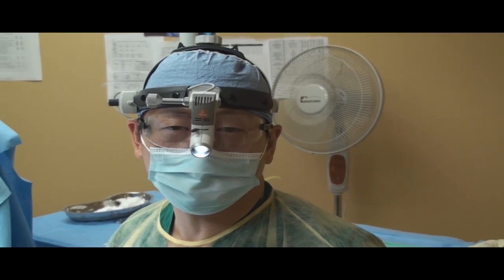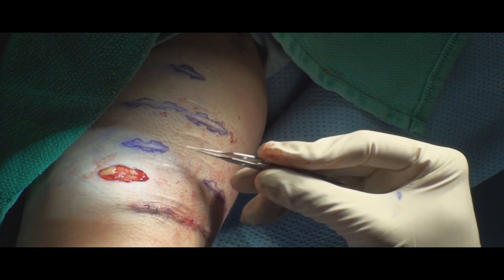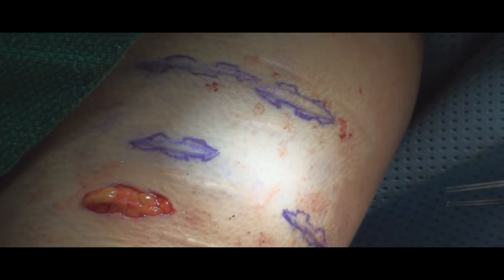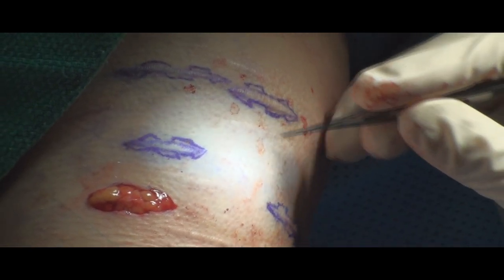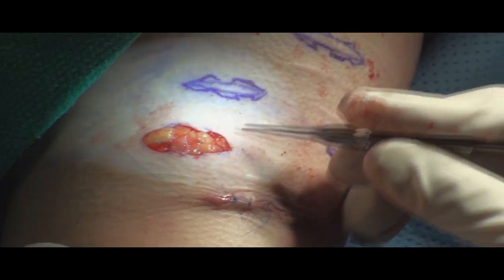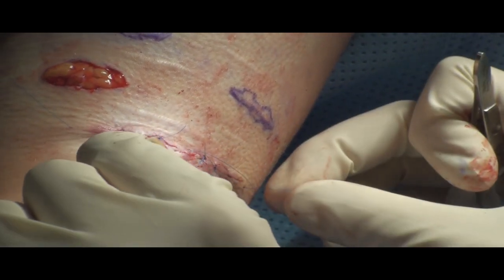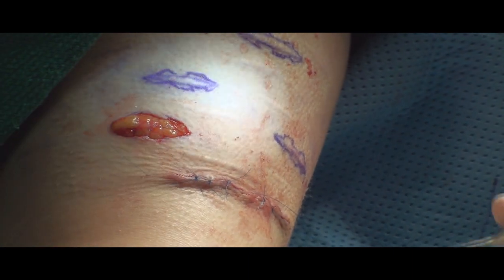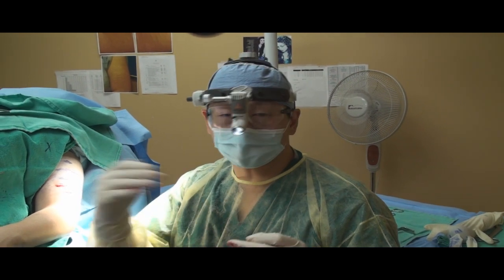Live Surgical Scar Revision with a Geometric Line Closure. Get the Best Results with Scar Treatment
Scars can be made to look almost imperceptible. The geometric line closure is a great approach to scar camouflage. Scars are more noticeable when they are longer than .7 centimeters or the size, width of an eraser head. Anything longer than .7 centimeters is seen as a man made structure. This will stand out. Part of camouflaging your scar is by randomizing the straight line. You can randomize it by putting boxes, triangles, & round half ellipses within the scarrevision to camouflage a scar in what is called the geometric line closure. The same principles applied in carpentry and other fields. This has been our go-to approach for scar revision and we have a special way of closure to make it look the very best .

Here are some links for better scar healing:
Silicone tape - Scar Away

I would suggest using this for 12 hours at night. I would use sunscreen during the day to prevent hyperpigmentation

Here is a great sunscreen for your scar, Neutrogena's spf 60 for sensitive skin

Here is a link for a less expensive alternative for silicone tape:

Warning this Video may contain facial plastic surgery procedures which can be considered graphic and shocking. The video contents may not be suitable for all audiences and you should watch at your own risk.

The content seen in this video is the property of Dr. Philip Young, MD, a board-certified Otolaryngology Head & Neck Surgeon who specializes in Facial Plastic Surgery, and Aesthetic Facial Plastic Surgery, PLLC. It is for medical education purposes. The information in these videos is the opinion of the authors and is not necessarily the official opinion of the American Academy of Otolaryngology Head & Neck Surgery.

For Health Care Practitioners: The content is provided only for medical education purposes. The content should not necessarily be considered the standard of care.

For the Public: This content is not intended to be a substitute for professional medical advice, diagnosis, or treatment. These are medical procedures performed by a medical professional and should not be performed in a non-medical setting. You should contact your own physician or other qualified health care provider with any questions you may have regarding your medical condition. Do not disregard professional medical advice or delay seeking it based on information from this content. Relying on information provided by this content is done at your own risk.

In the event of a medical emergency, contact your physician or dial 9-1-1 immediately.